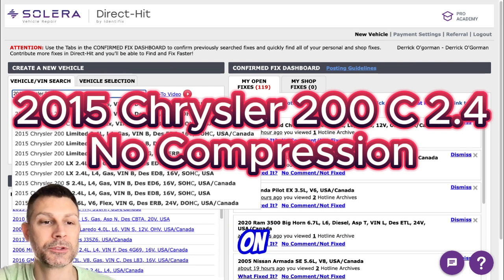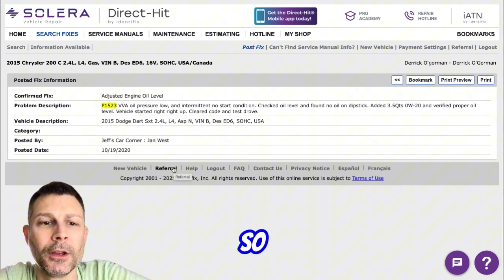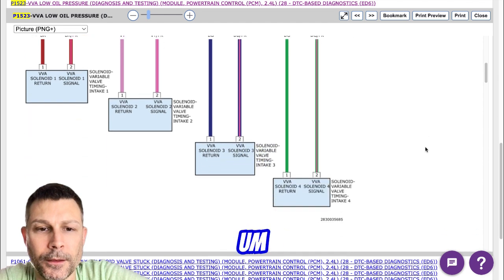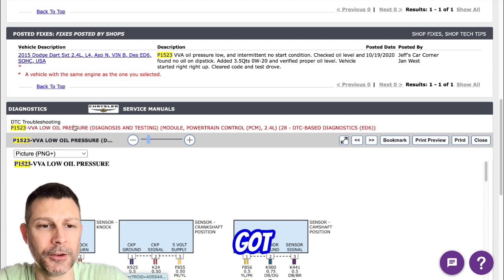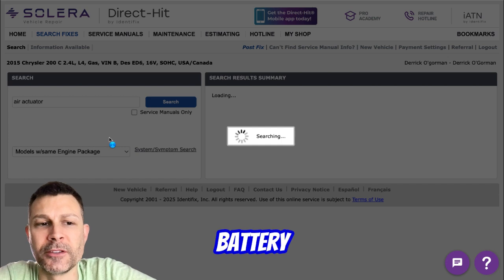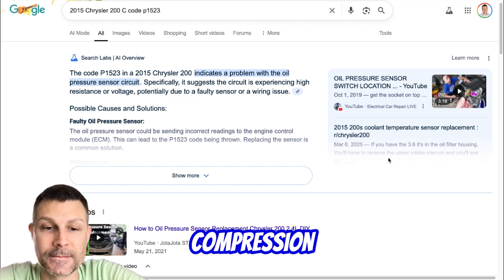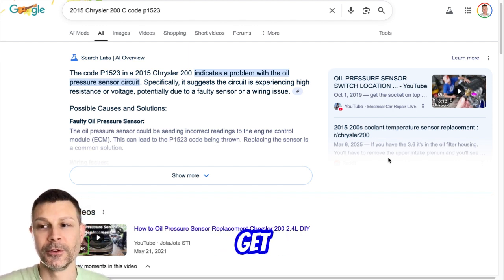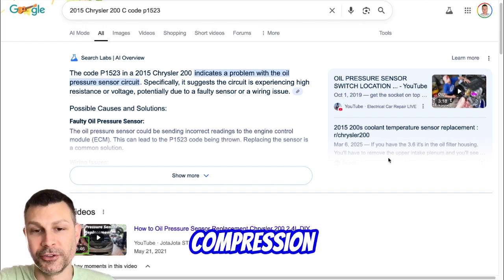Why Won't My Chrysler Start? Find Out Here!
Need help right now? ⬇️⬇️
✅ Step 6) Need a Mobile Mechanic?

*My Top DIY tools* ⬇️⬇️
✅ Basic code reader 👉🏻
✅ BlueDriver Pro 👉🏻
✅ Bi-directional scanner 👉🏻
✅ PowerProbe III 👉🏻
✅ Noid light set 👉🏻
✅ Thermal Imaging Camera 👉🏻
✅ Basic Socket set 👉🏻
✅ Basic Voltmeter 👉🏻
✅ Best Voltmeter (Fluke 87) 👉🏻
✅ Powerful battery booster 👉🏻
✅ Battery Tender and Maintainer 👉🏻
✅ Battery load tester and Charging system tester 👉🏻
✅ Dash Cam (every car should have one) 👉🏻
✅ Heavy Duty Automotive Booster Cables 👉🏻
✅ Tire Inflator Portable Air Compressor 👉🏻
✅ Hand Held Vacuum Pump Tester Gauge 👉🏻